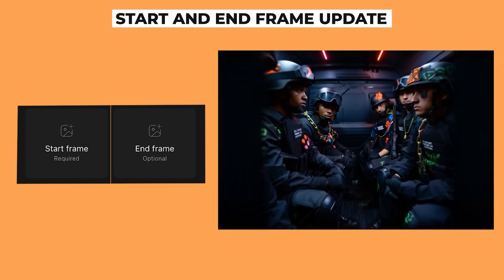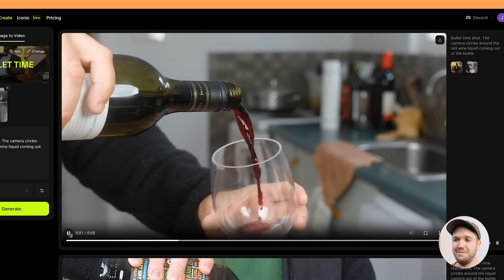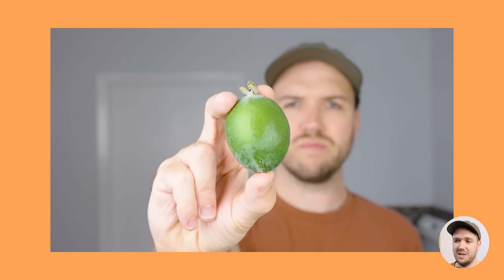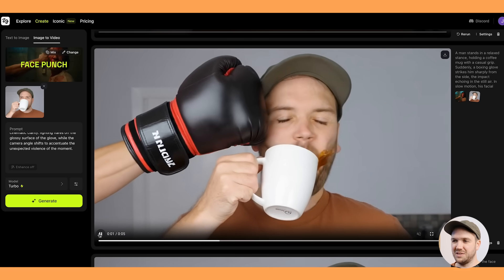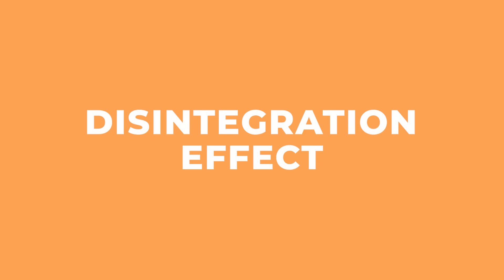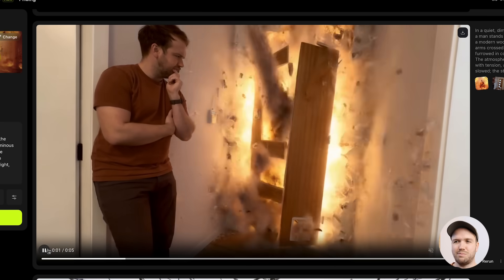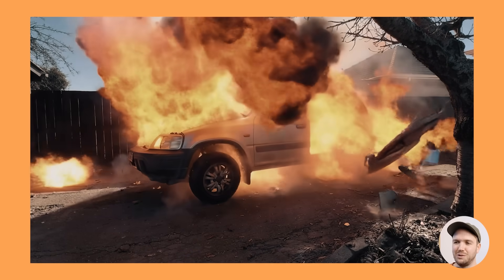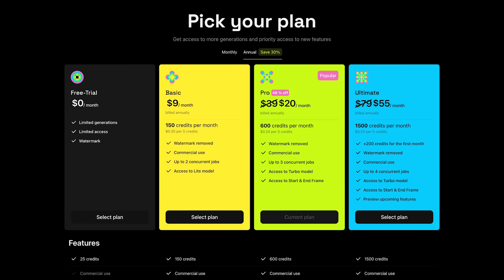Create INSANE Ai Video Effects With ‘Higgsfield Ai’ | How-to Tutorial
Higgsfield Ai allows you to create some incredible VFX, I’ll show you 4 insane methods, from bullet time effects, disintegration, and much more. These effects will take your videos to the next level.

⏰ Timecodes ⏰
0:00 Intro
0:14 What is Higgsfield Ai?
00:40 Start and end frame update
1:04 Bullet Time Effect
6:00 Punch effect!
9:20 Disintegration effect
10:35 Explosion effects
12:30 Mix effects
13:40 Other awesome effects
15:45 Iconic film scenes
15:57 Price plans
16:09 Conclusion

About: In this video, I’ll show you how to use Higgsfield Ai to create VFX.